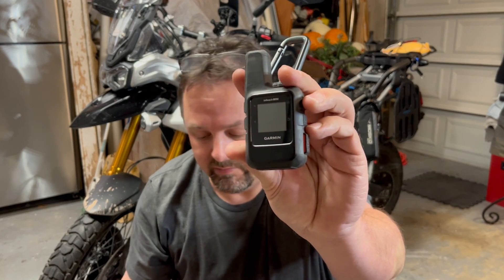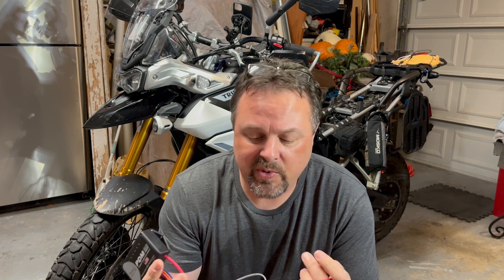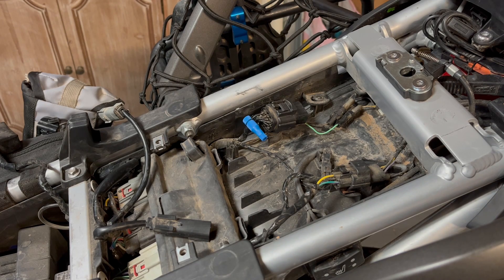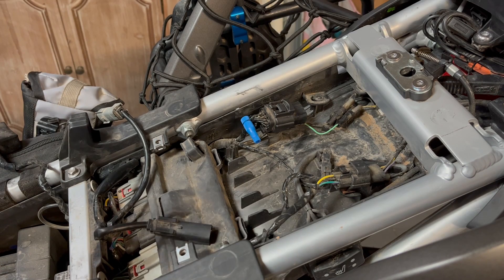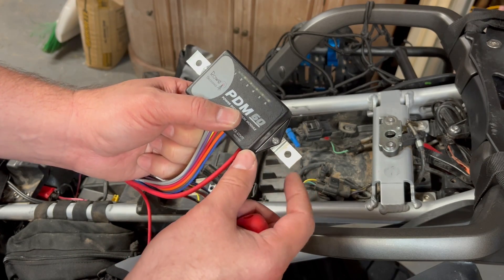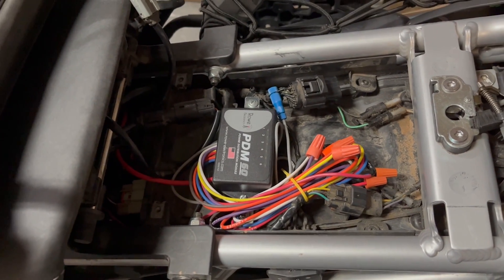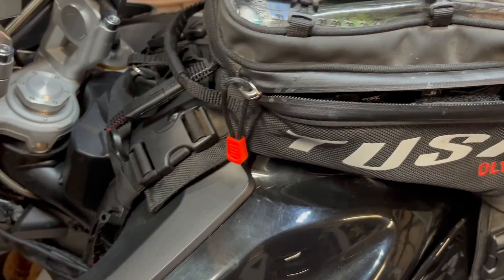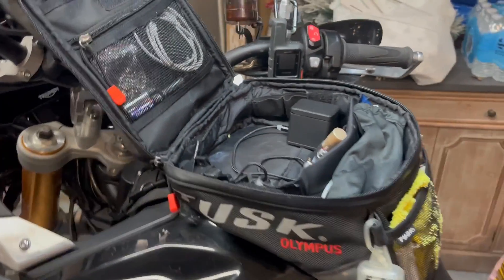Electrifying a Tiger 900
Want to add switched/fused circuits to your bike to power a GPS,  Personal Locator Beacon, charge your phone/batteries/cameras?  You need a power distribution module.  In this episode I install one from Rowe Electronics, but there are many alternatives.  Eastern Beaver, Denali Power Hub,  MotoMate, Heal Tech.   They all basically do the same thing:  allow you to safely add electrical circuits to your bike that power the things we can't live without.